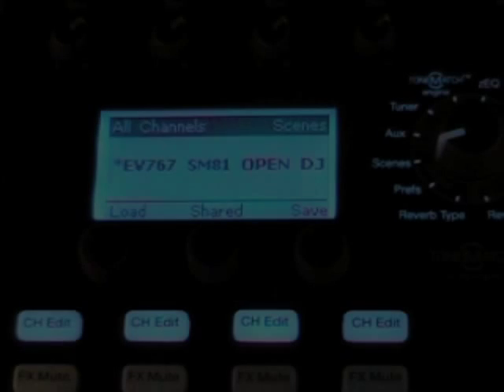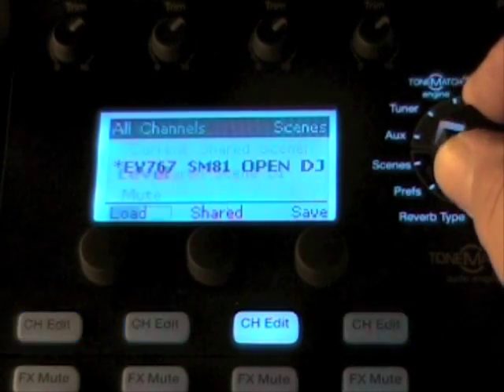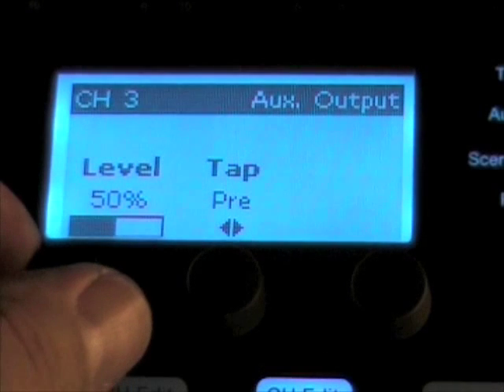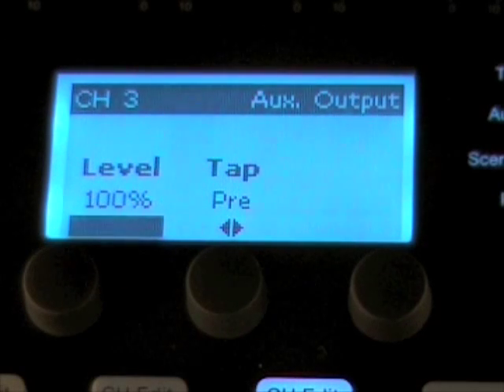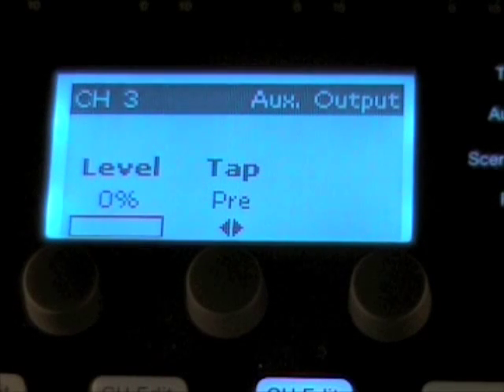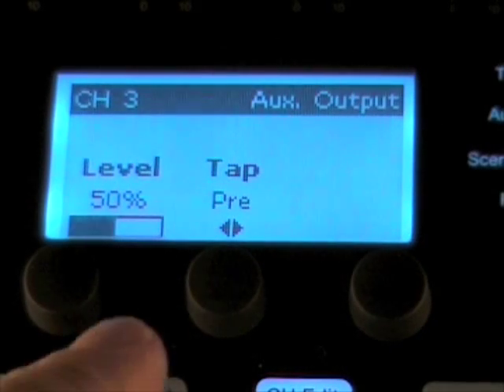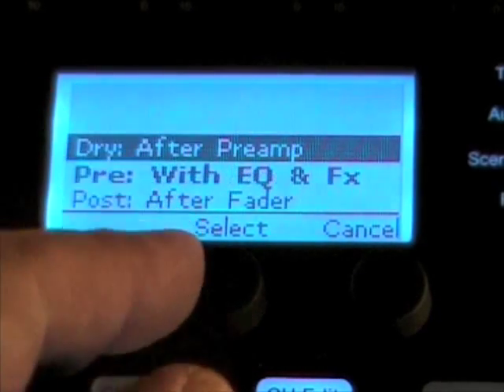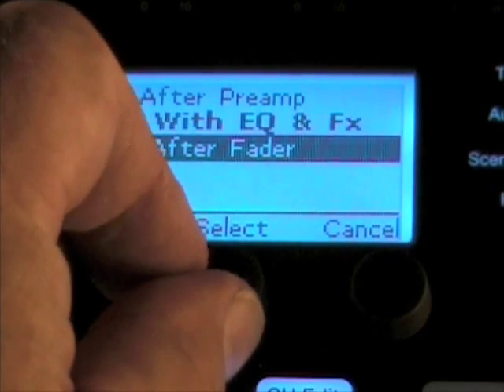Bose AUX Tutorial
Brief instructions to turn-on AUX output for a channel in the T1.